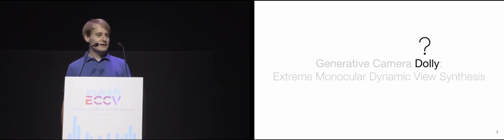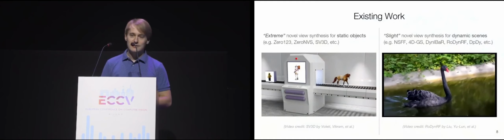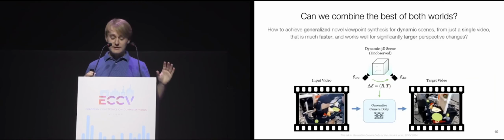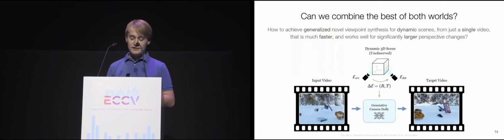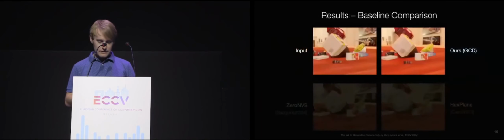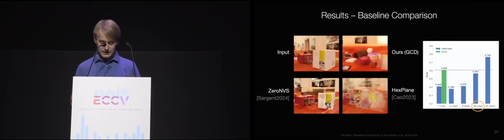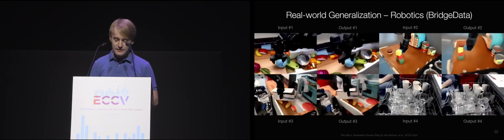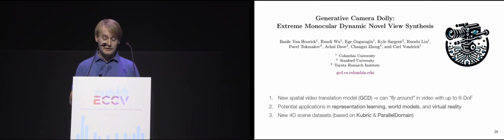Generative Camera Dolly: Extreme Monocular Dynamic Novel View Synthesis - ECCV 2024 Live Oral Talk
This is a recording of my presentation that happened on Wednesday, October 2 at the ECCV 2024 Conference in Milan, Italy, under the "Oral 4A: Neural 3D Rendering" track.

Authors:
Basile Van Hoorick
Rundi Wu
Ege Ozguroglu
Kyle Sargent
Ruoshi Liu
Pavel Tokmakov
Achal Dave
Changxi Zheng
Carl Vondrick

Abstract:
Accurate reconstruction of complex dynamic scenes from just a single viewpoint continues to be a challenging task in computer vision. Current dynamic novel view synthesis methods typically require videos from many different camera viewpoints, necessitating careful recording setups, and significantly restricting their utility in the wild as well as in terms of embodied AI applications. In this paper, we propose GCD, a controllable monocular dynamic view synthesis pipeline that leverages large-scale diffusion priors to, given a video of any scene, generate a synchronous video from any other chosen perspective, conditioned on a set of relative camera pose parameters. Our model does not require depth as input, and does not explicitly model 3D scene geometry, instead performing end-to-end video-to-video translation in order to achieve its goal efficiently. Despite being trained on synthetic multi-view video data only, zero-shot real-world generalization experiments show promising results in multiple domains, including robotics, object permanence, and driving environments. We believe our framework can potentially unlock powerful applications in rich dynamic scene understanding, perception for robotics, and interactive 3D video viewing experiences for virtual reality.

Published at:
2024 European Conference on Computer Vision